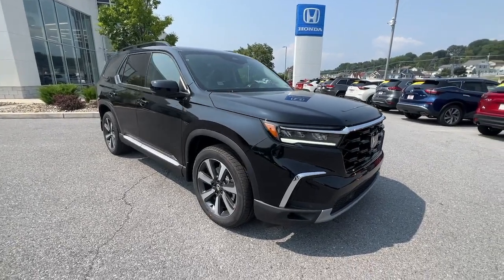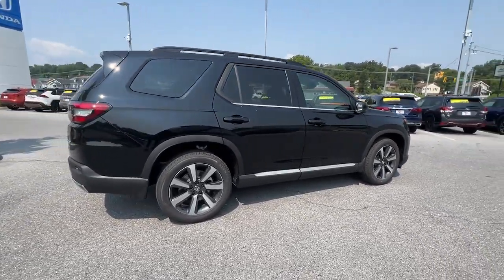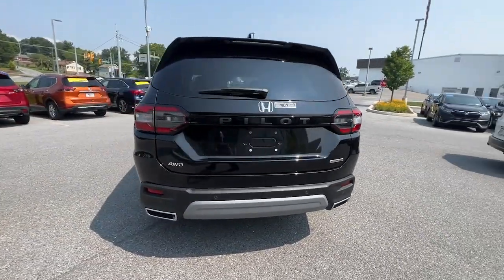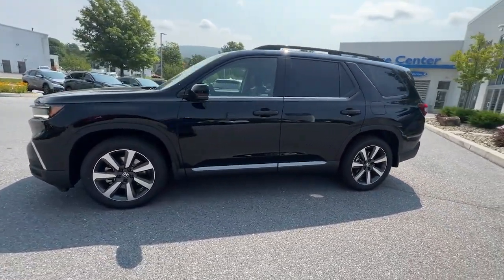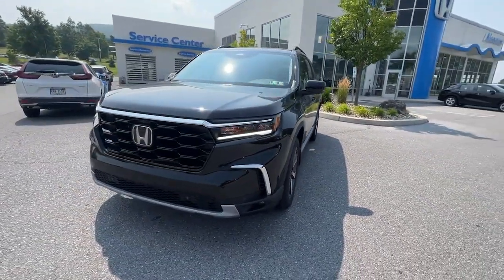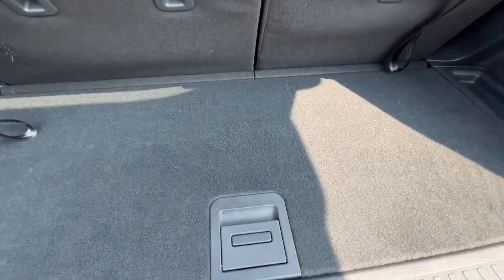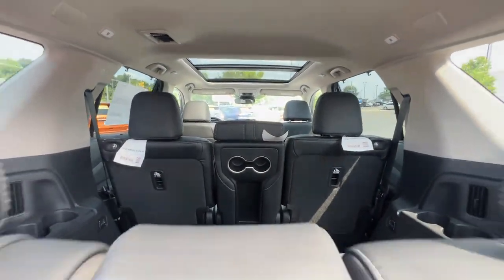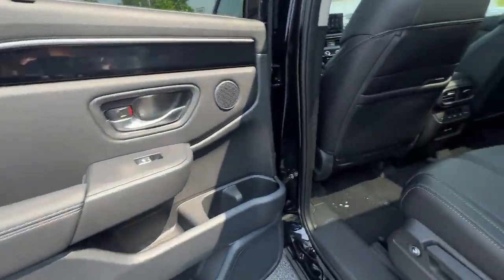2023 Honda Pilot Altoona, Bedford, Hollidaysburg, Tyrone, Huntingdon, PA J047985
CRYSTAL BLACK New 2023 Honda Pilot Touring available in Altoona, Pennsylvania at Altoona Honda. Servicing the Bedford, Hollidaysburg, Tyrone, Huntingdon, PA area.

Altoona Honda
201 Valley View Blvd

This New 2023 Honda Pilot Touring is well equipped and includes these features and benefits:brbr12 Speakers 3rd row seats: split-bench 4-Wheel Disc Brakes ABS brakes Adaptive Cruise Control: Adaptive Cruise Control (ACC) with Low-Speed Follow Air Conditioning Alloy wheels AM/FM radio: SiriusXM Apple CarPlay/Android Auto Auto High-beam Headlights Auto-dimming Rear-View mirror Automatic temperature control Axle Ratio: 4.167 Bose Premium Sound System Brake assist Bumpers: body-color Compass Delay-off headlights Door auto-latch Driver door bin Driver vanity mirror Dual front impact airbags Dual front side impact airbags Electronic Stability Control Emergency communication system: HondaLink Four wheel independent suspension Front anti-roll bar Front Bucket Seats Front Center Armrest Front dual zone A/C Front fog lights Front reading lights Fully automatic headlights Garage door transmitter: HomeLink Heated door mirrors Heated Front Bucket Seats Heated front seats Illuminated entry Knee airbag Lane departure: Lane Keeping Assist System (LKAS) active Leather Seat Trim Low tire pressure warning Memory seat Navigation system: Honda Satellite-Linked Navigation System Occupant sensing airbag Outside temperature display Overhead airbag Overhead console Panic alarm Passenger door bin Passenger vanity mirror Power door mirrors Power driver seat Power Liftgate Power moonroof Power passenger seat Power steering Power windows Radio data system Rear air conditioning Rear anti-roll bar Rear reading lights Rear seat center armrest Rear window defroster Rear window wiper Reclining 3rd row seat Remote keyless entry Roof rack: rails only Security system Speed control Speed-sensing steering Speed-Sensitive Wipers Split folding rear seat Spoiler Steering wheel mounted audio controls Tachometer Telescoping steering wheel Tilt steering wheel Traction control Trip computer Turn signal indicator mirrors Variably intermittent wipers and Wheels: 20 Machine Face Shark Gray w/Blk Lug Nuts.brbrWE MAKE IT EASY! Have a question or need more info? Let us know!
Axle Ratio: 4.167|Wheels: 20 Machine Face Shark Gray w/Blk Lug Nuts|Heated Front Bucket Seats|Leather Seat Trim|Bose Premium Sound System|12 Speakers|4-Wheel Disc Brakes|Air Conditioning|Electronic Stability Control|Front Bucket Seats|Front Center Armrest|Power Liftgate|Spoiler|Tachometer|3rd row seats: split-bench|ABS brakes|Alloy wheels|Automatic temperature control|Brake assist|Bumpers: body-color|Delay-off headlights|Door auto-latch|Driver door bin|Driver vanity mirror|Dual front impact airbags|Dual front side impact airbags|Four wheel independent suspension|Front anti-roll bar|Front dual zone A/C|Front fog lights|Front reading lights|Fully automatic headlights|Garage door transmitter: HomeLink|Heated door mirrors|Heated front seats|Illuminated entry|Knee airbag|Low tire pressure warning|Memory seat|Occupant sensing airbag|Outside temperature display|Overhead airbag|Overhead console|Panic alarm|Passenger door bin|Passenger vanity mirror|Power door mirrors|Power driver seat|Power moonroof|Power passenger seat|Power steering|Power windows|Radio data system|Rear air conditioning|Rear anti-roll bar|Rear reading lights|Rear seat center armrest|Rear window defroster|Rear window wiper|Reclining 3rd row seat|Remote keyless entry|Roof rack: rails only|Security system|Speed control|Speed-sensing steering|Split folding rear seat|Steering wheel mounted audio controls|Telescoping steering wheel|Tilt steering wheel|Traction control|Trip computer|Turn signal indicator mirrors|Variably intermittent wipers|Front beverage holders|Auto-dimming Rear-View mirror|Speed-Sensitive Wipers|Compass|AM/FM radio: SiriusXM|Auto High-beam Headlights|Navigation system: Honda Satellite-Linked Navigation System|Lane departure: Lane Keeping Assist System (LKAS) active|Emergency communication system: HondaLink|Apple CarPlay/Android Auto|Adaptive Cruise Control: Adaptive Cruise Control (ACC) with Low-Speed Follow